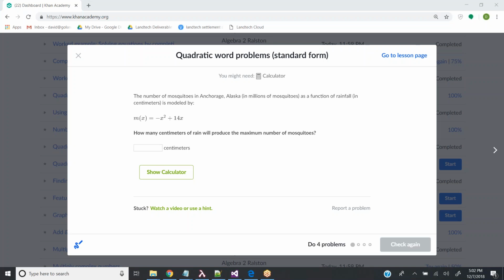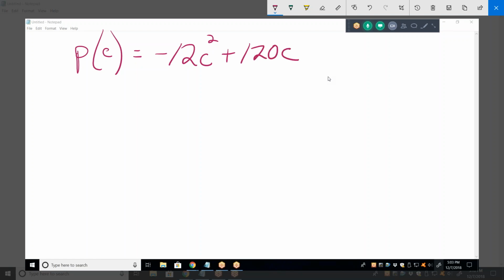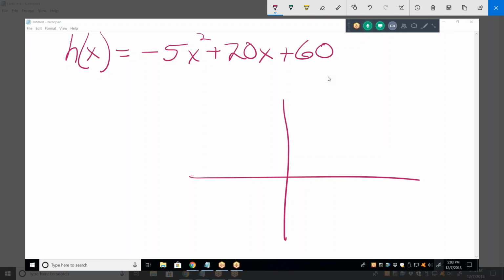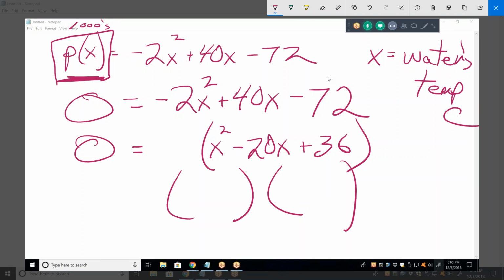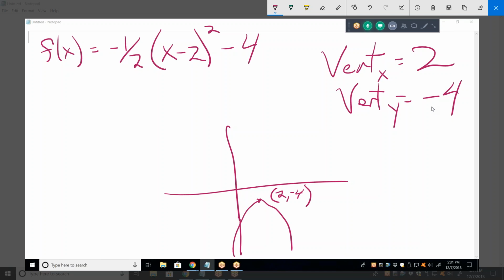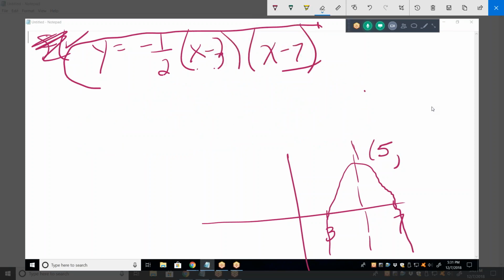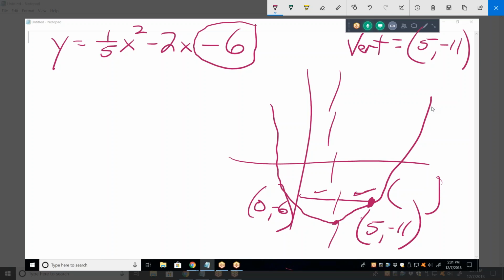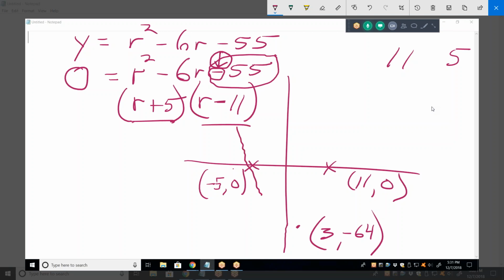Online Algebra 2 tutoring, NH120718